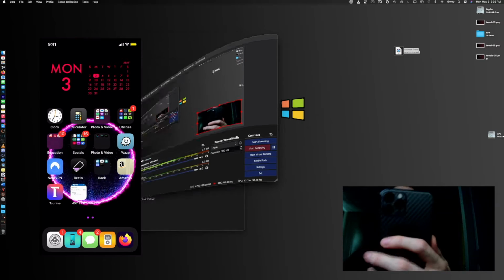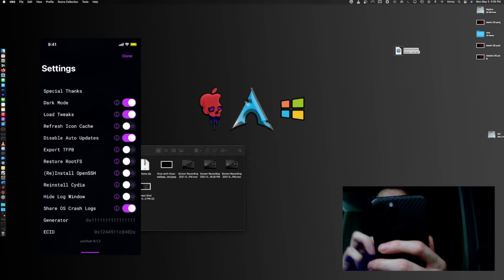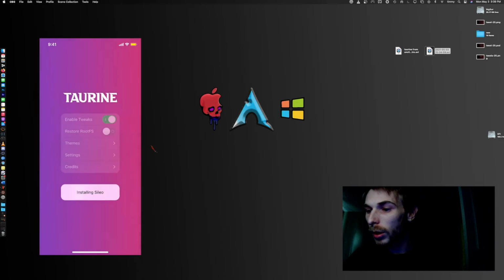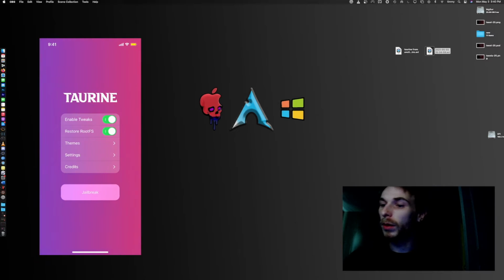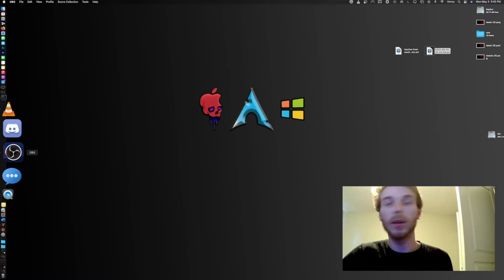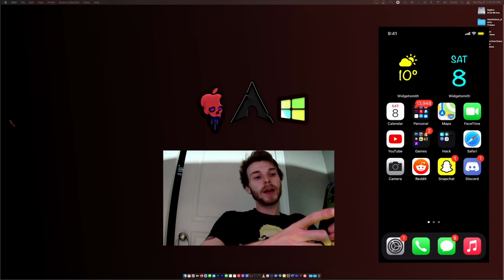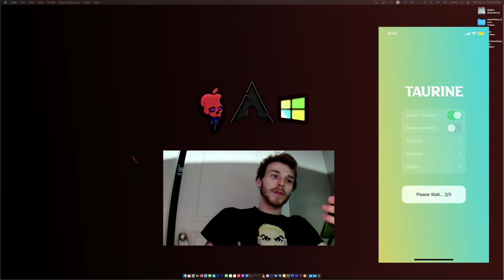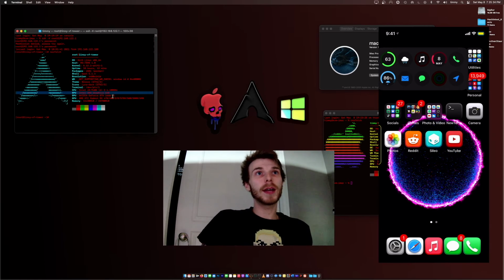Unc0ver to Taurine Migration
unc0ver to taurine migration video guide

this was my first time migrating so i went through it and did some cuts but all in all you will see a raw experience of how its done before you do it yourself!

at the end i show my kvm system i plan to make a guide for in the future.